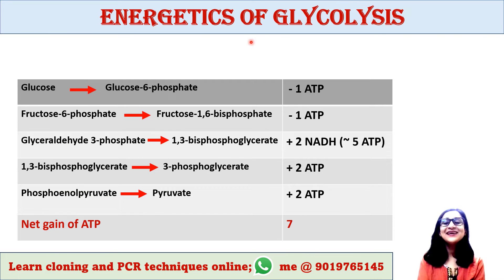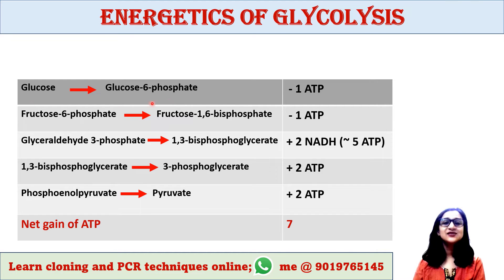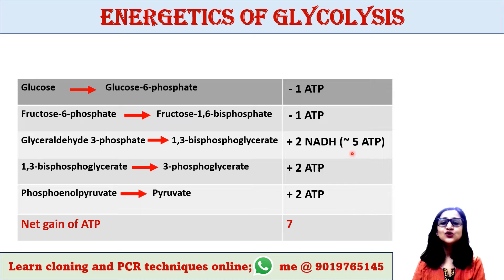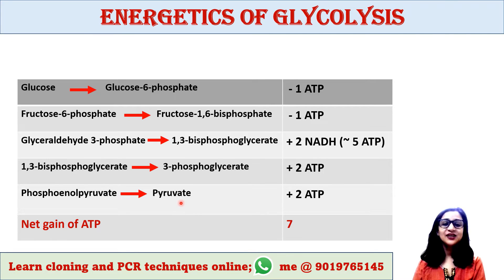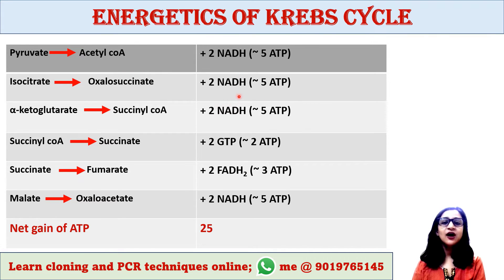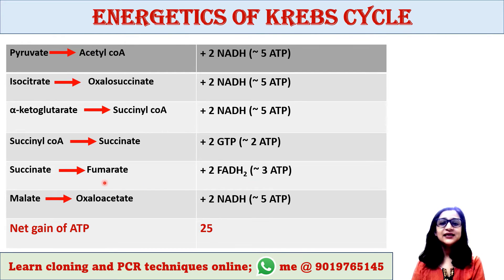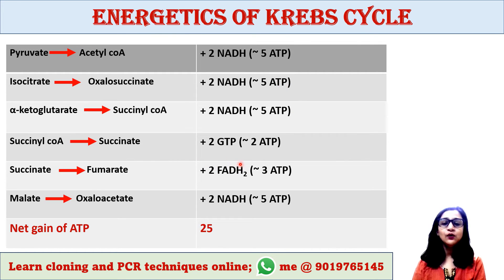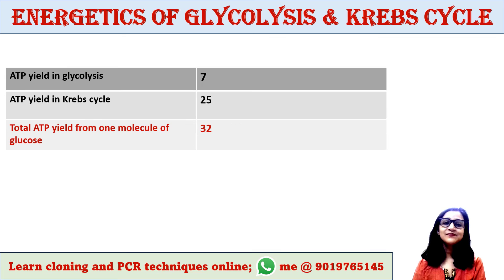Energetics of Glycolysis and Krebs Cycle | How to calculate ATP ?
Energetics of Glycolysis and Krebs Cycle
How many ATP are generated from one molecule of glucose ?

Restriction digestion
Ligation
Transformation
Learn primer designing (INR 499/-)